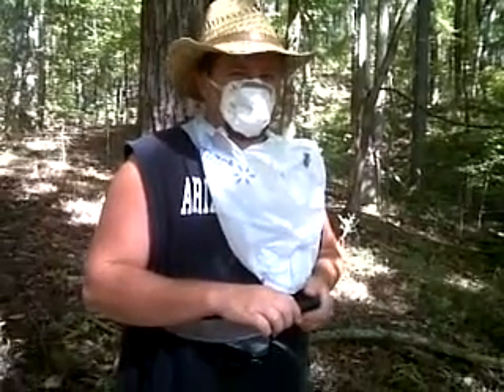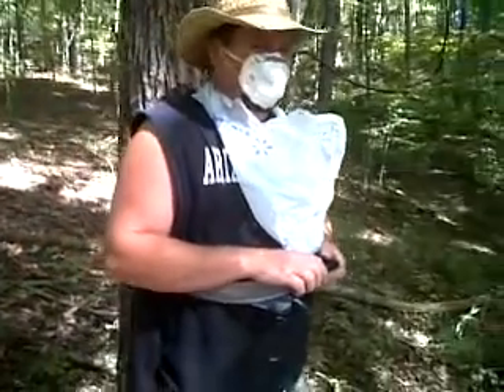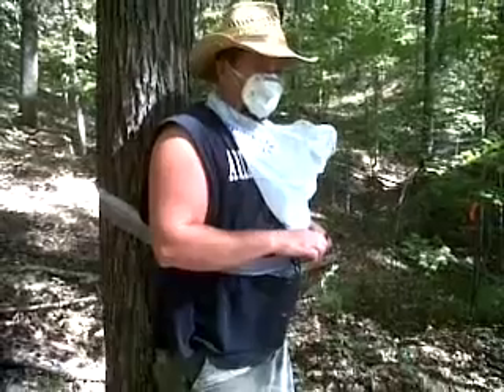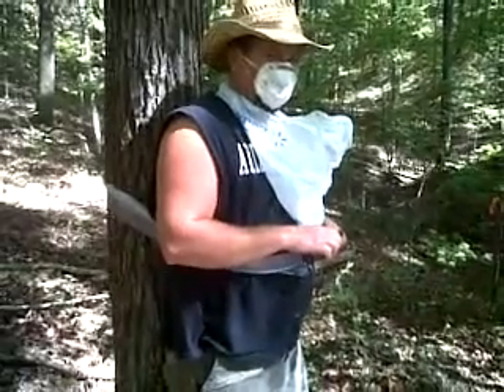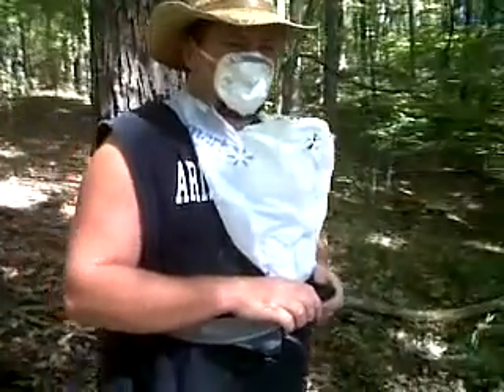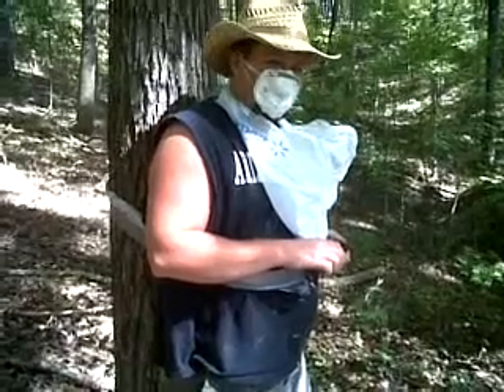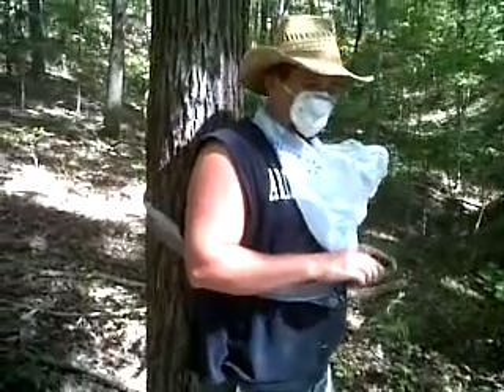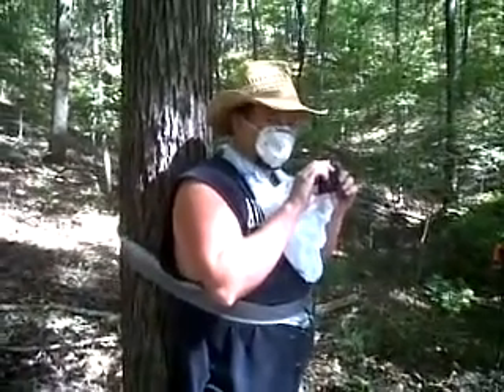how to use a deer camera